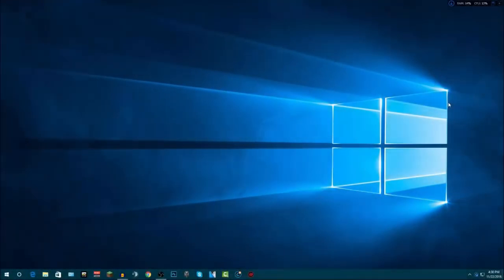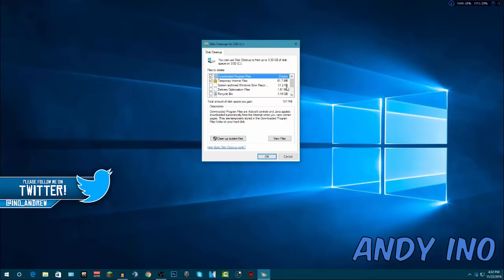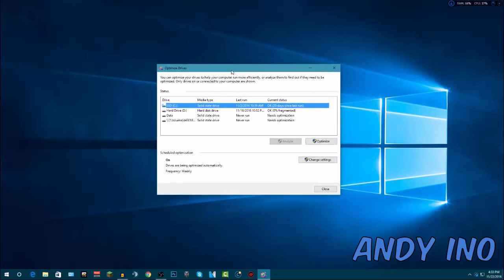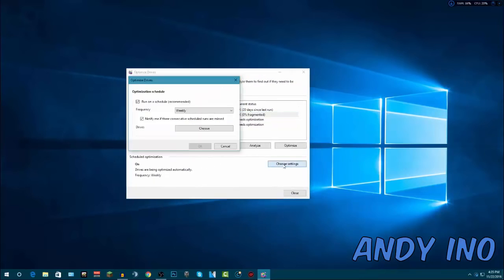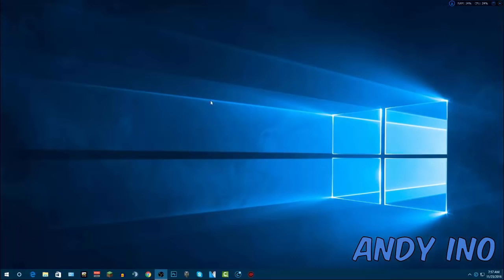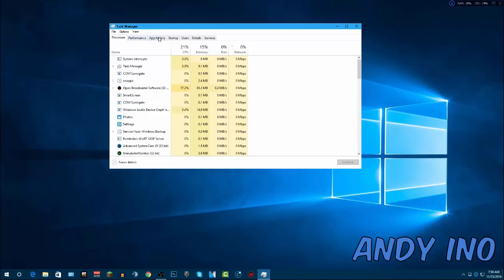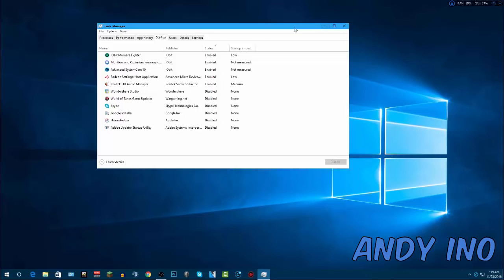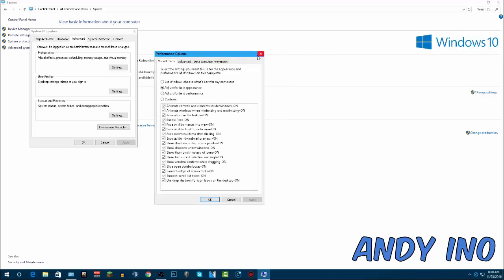How To SPEED UP WINDOWS 10 Laptop PC Easily! 8 WAYS to Speed up 2019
How to speed up your laptop easily. Learn these 8 easy ways to make your laptop/pc faster and more efficient. 2019